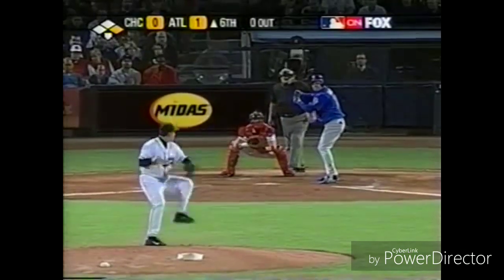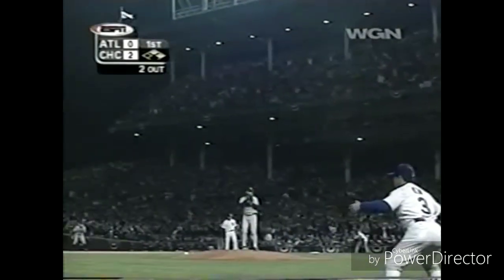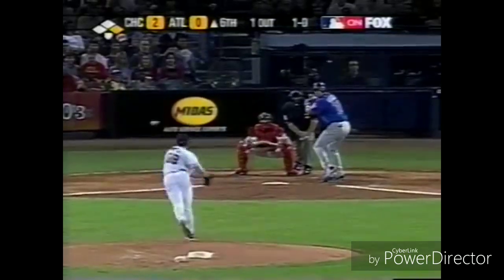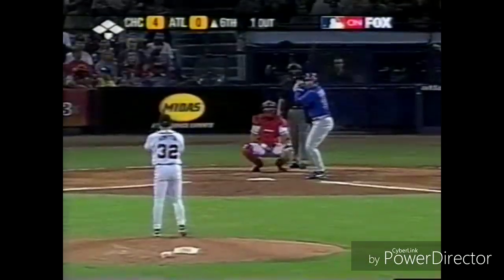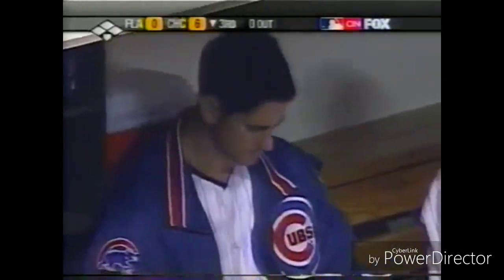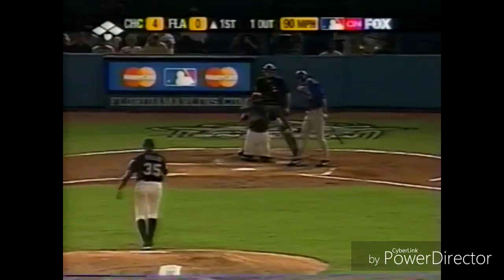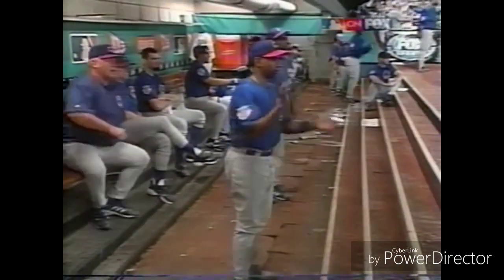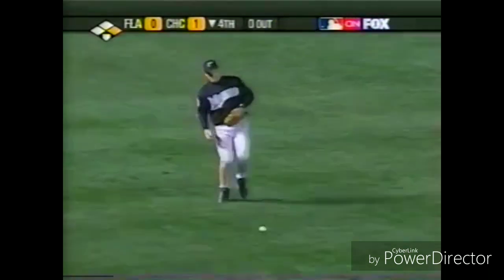Aramis Ramirez -All 2003 Postseason hits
Ramírez was traded to the Chicago Cubs on July 23, 2003 with outfielder Kenny Lofton for José Hernández, Matt Bruback and a player to be named later (The Cubs sent Bobby Hill on August 15, 2003 to complete the trade). Ramírez finished the 2003 season strong in Chicago, though he led the majors with 33 errors at third base. He had the lowest fielding percentage of all Major League third basemen with .929. The Cubs made the playoffs and defeated the Atlanta Braves before being beaten by the eventual World Series champions Florida Marlinsin the seven-game 2003 National League Championship Series. During the first inning of Game 4 of the NLCS, Ramírez hit the first playoff grand slamin Cubs history off Marlins starter Dontrelle Willis. Ramírez finished the series with three home runs, seven RBIs, and one triple.